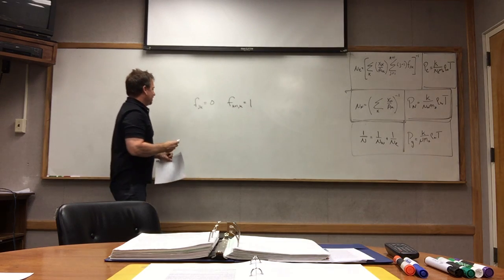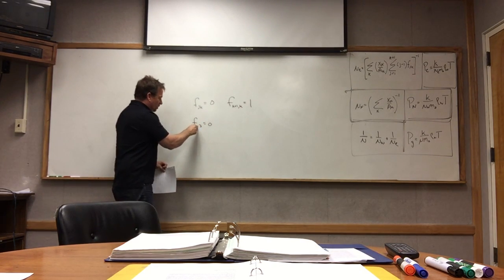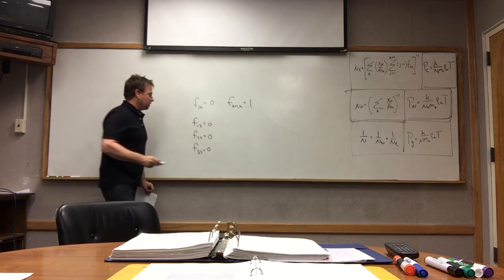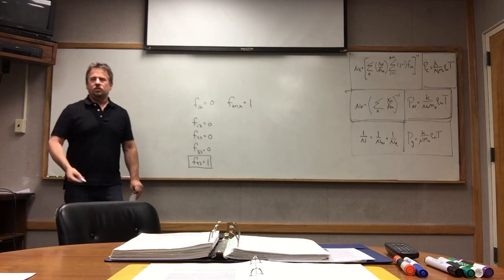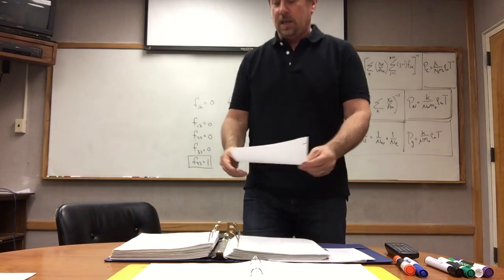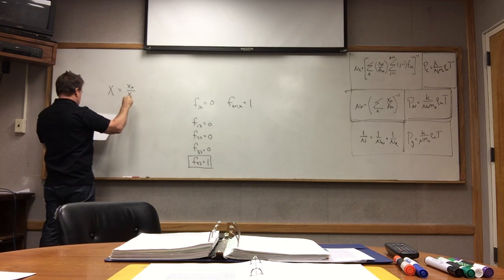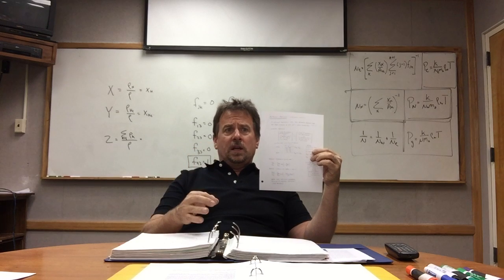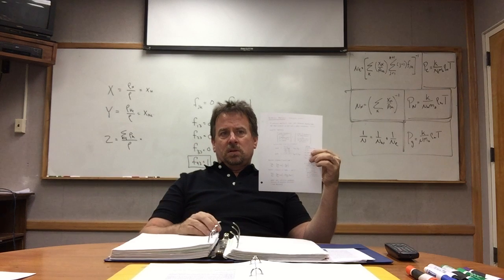Lecture 3.C: Overview- Gas Physics, Spectra, and Modeling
In this brief segment of a lecture, we recap the mean molecular weight, and discuss the how one models data to obtain information about the light emitting or absorbing object being studied.  We end wth an introduction to bound-bound and bound-free transitions.